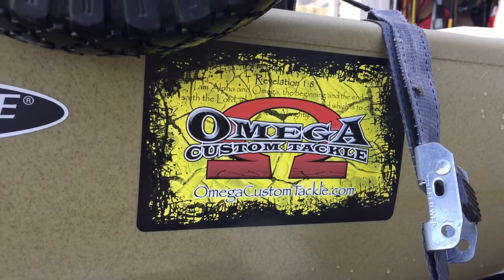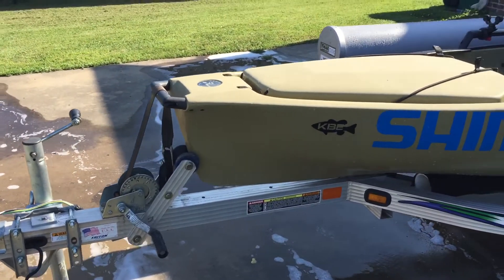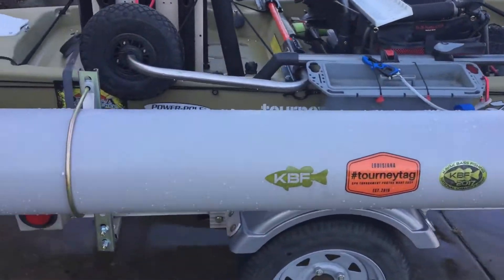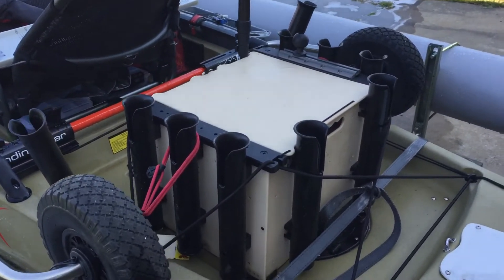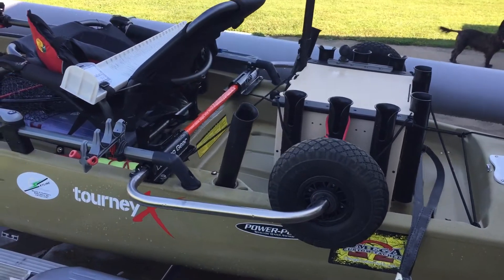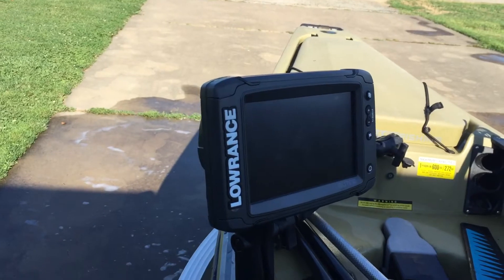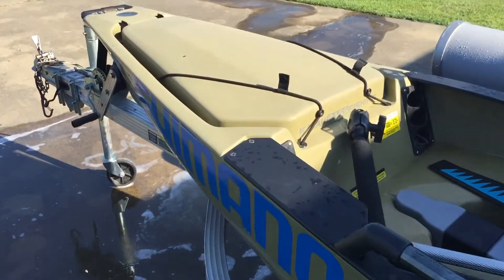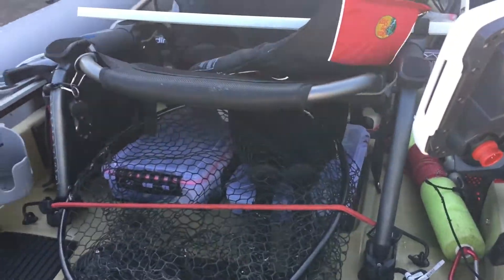Pro Angler 14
Walk around of my Pro Angler 14